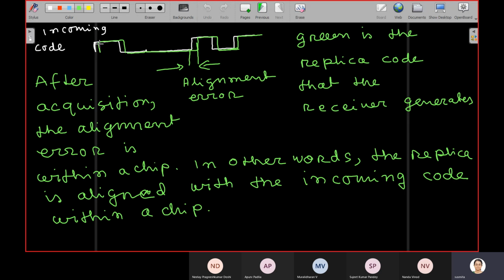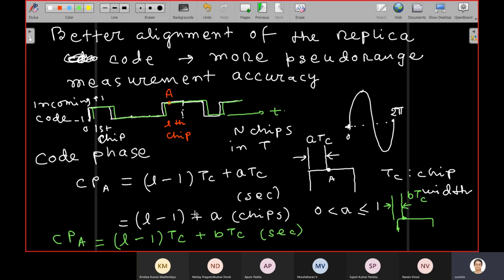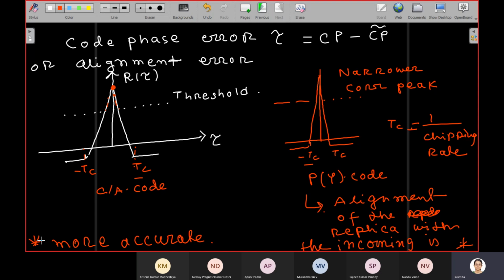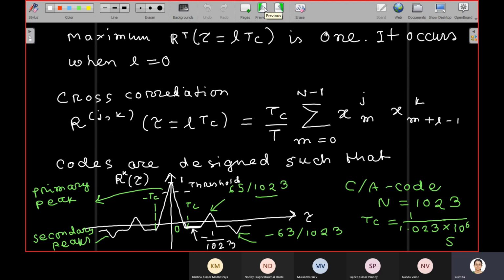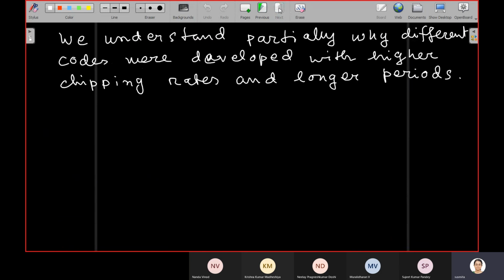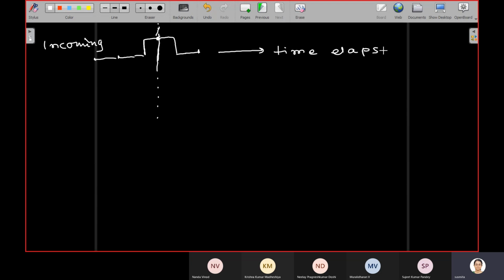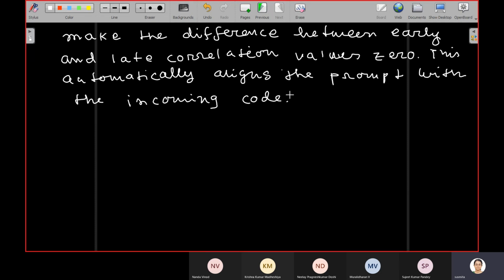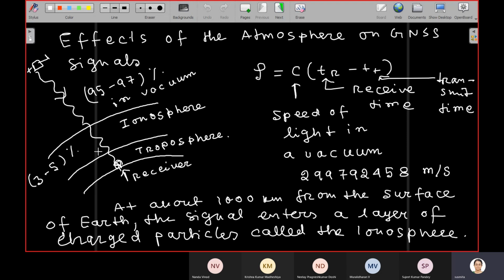Satellite and Inertial Navigation Systems 20220317 090502 Meeting Recording